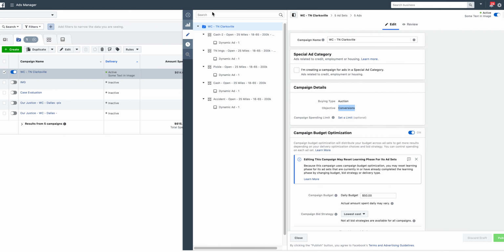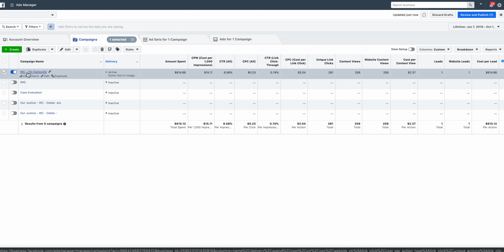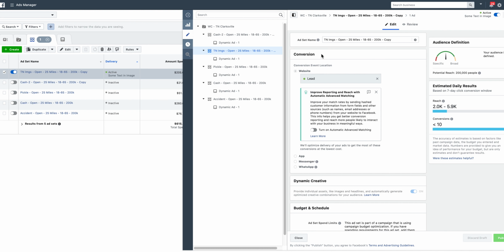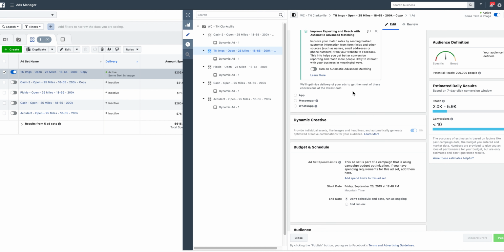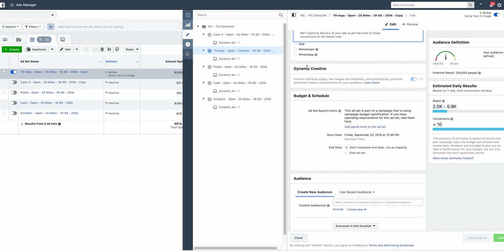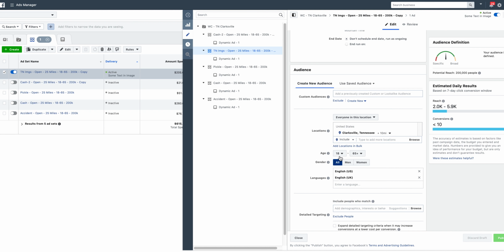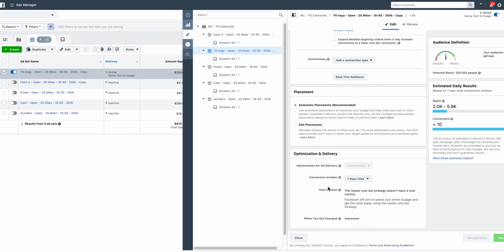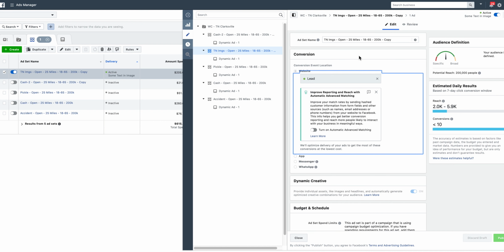How to Setup Your Facebook Ad sets for Local Lead Generation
In this video I go over the "meat and potatoes" of my Facebook Ad setup. This video goes over exactly what you need to do to setup your local lead generation campaigns and ad sets. I go into my account, crack open an ad set so you can see the exact setup for a successful campaign.

How to setup your pixel (you will need WooCommerce installed, even though you may not be using it)